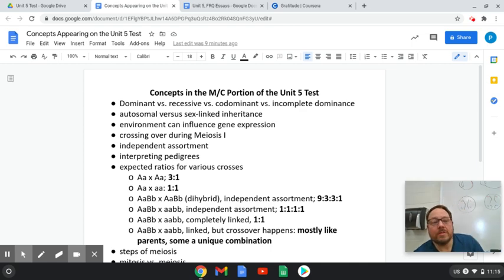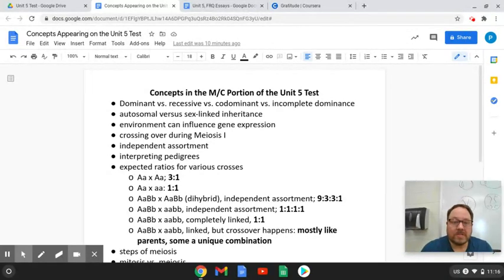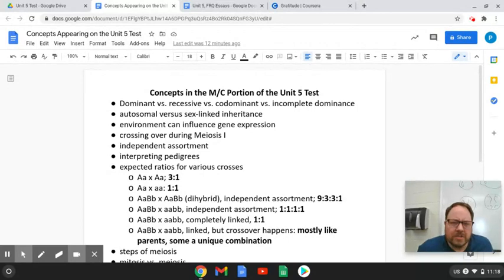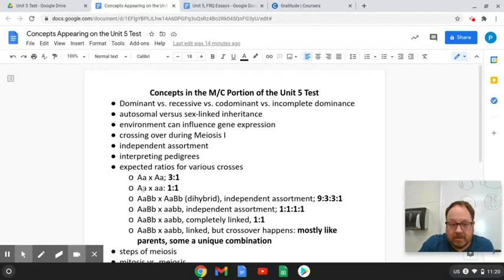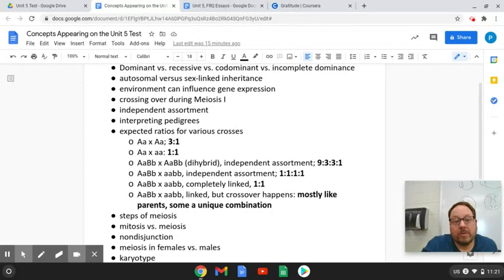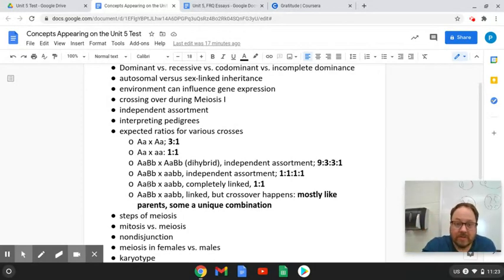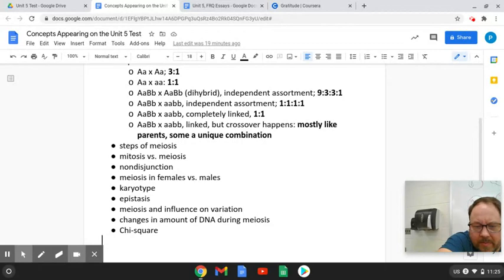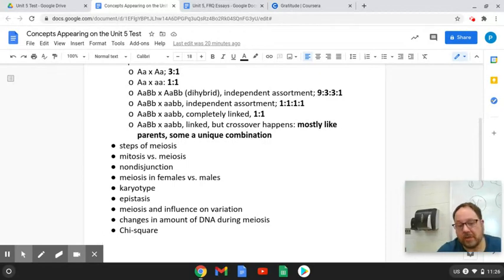Review if Concepts Appearing on the Unit 5 Test